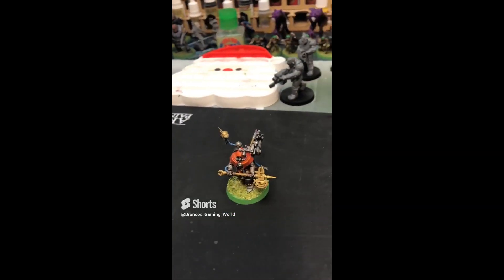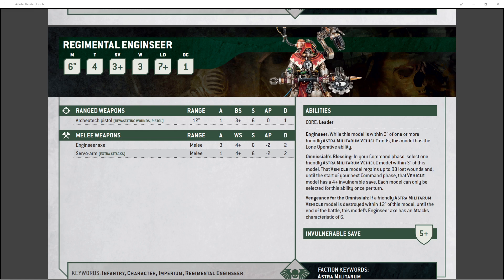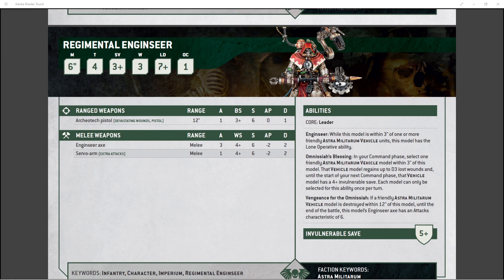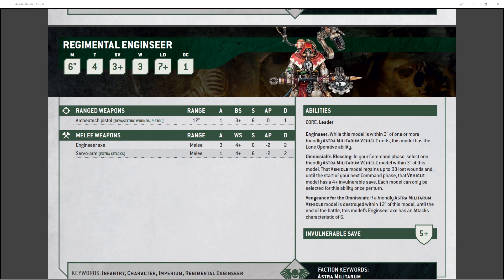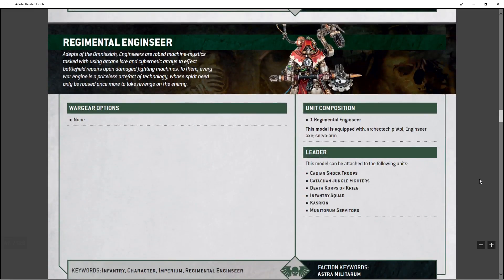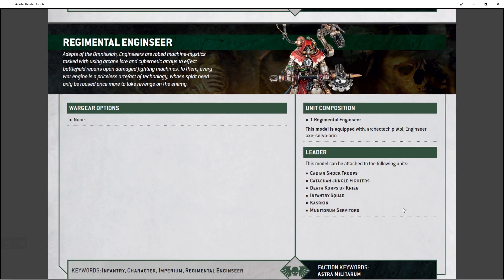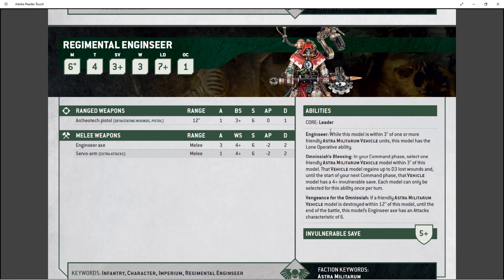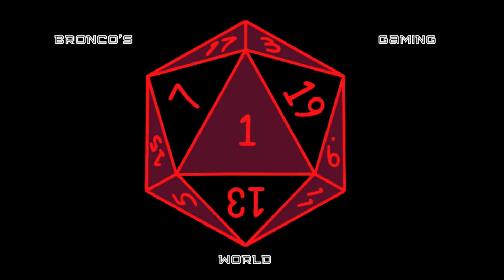Warhammer 40k Astra Militarum Regimental Enginseer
Taking a look at the Astra Militarum Techpriest Regimental Enginseer. A quick painting and tabletop tactical breakdown.